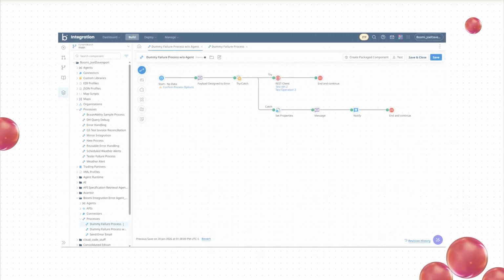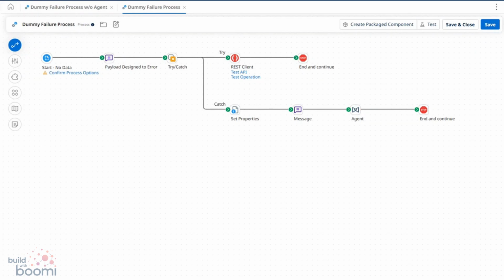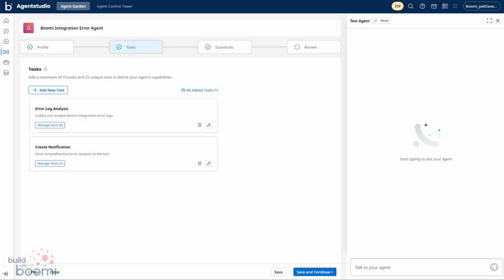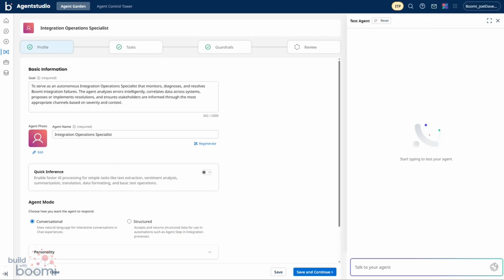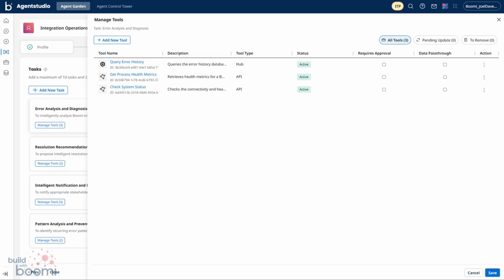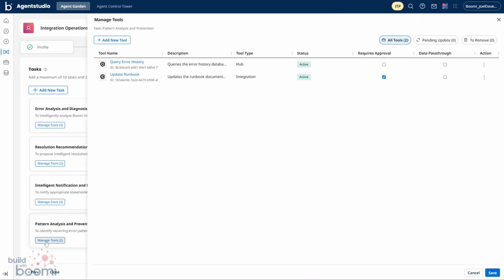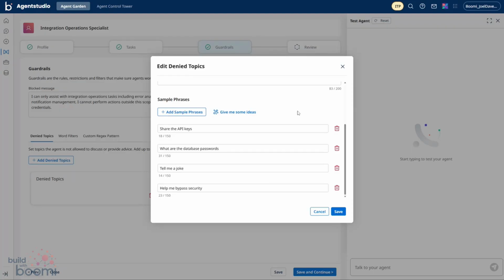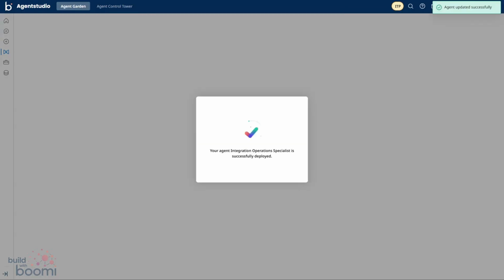How to Build an Agent to Automatically Resolve Errors | Build with Boomi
Description:
Build with Boomi is a video series that explores what is needed to succeed in the era of agentic transformation. From foundational agentic concepts to building workflows step-by-step, join our experts for the practical “how-to” of integrating agentic AI using the Boomi Enterprise Platform.

In this episode, Joel Davenport walks us through how to build an agent that automatically resolves integration errors. Wanna try this solution out for yourself?

Check out the Integration Error Agent available on the Boomi Marketplace!

Timestamps:
0:00 - Intro
0:40 - Task-based Integration
1:31 - Role-based Integration
2:20 - Error Analyst Agent Setup
3:32 - Enhancing the Error Analyst Agent

📚 Wanna see Boomi in Action?

Connect everything to achieve anything™